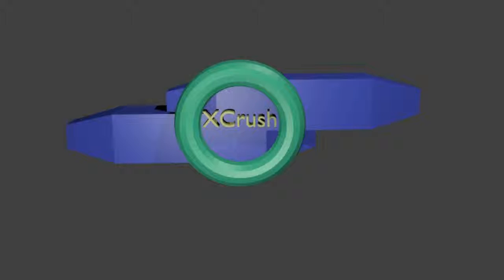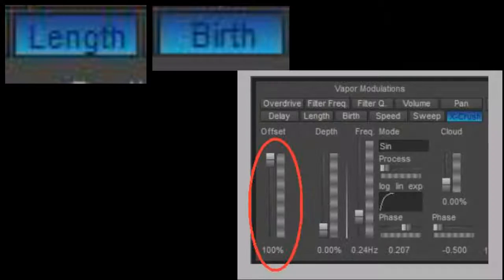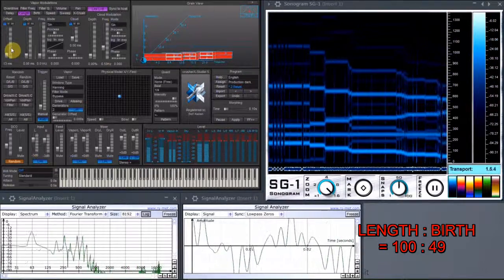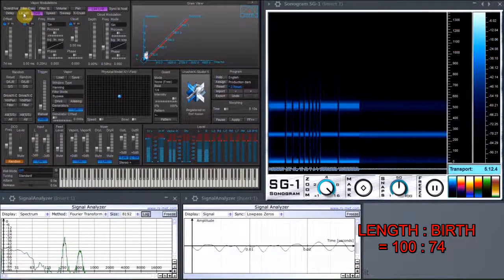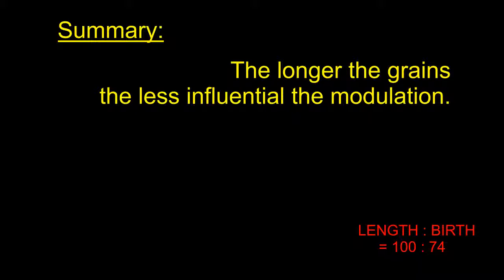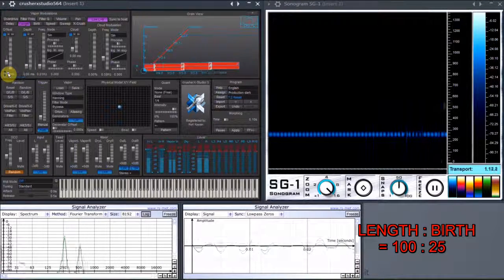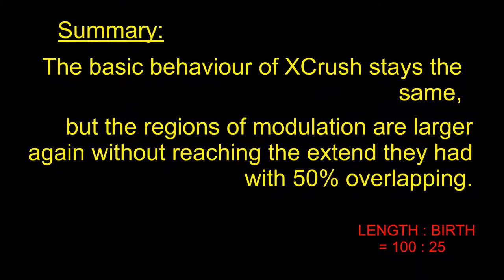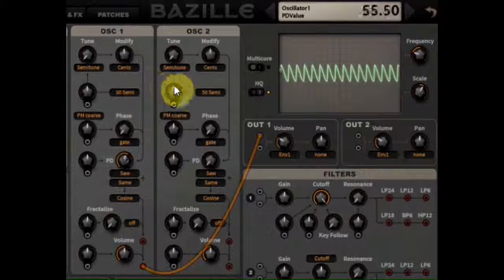CrusherX Tutorial 11 XCrush Part 1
First of two parts about the vapor parameter "XCrush". Analysing the influence of LENGTH, BIRTH and input signals on the functionallity of XCrush.

Thank you very much indeed!